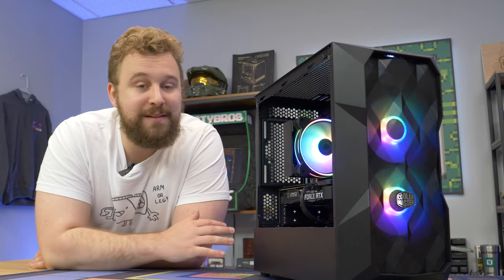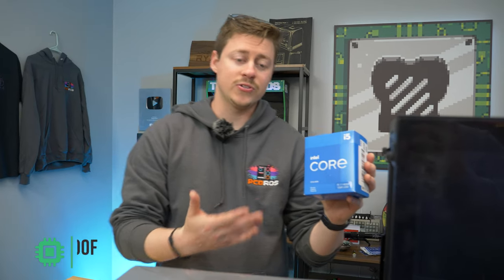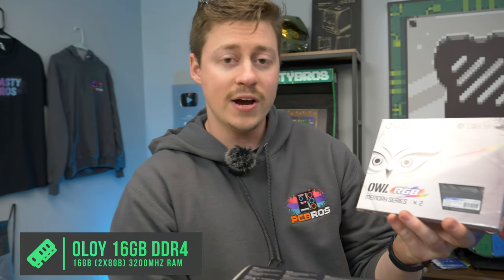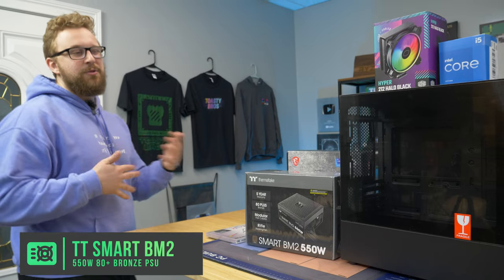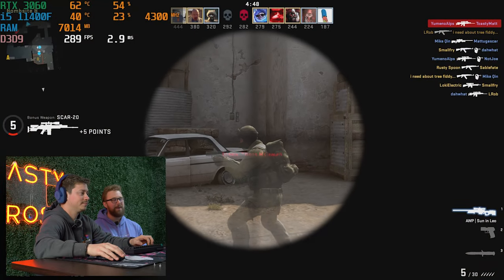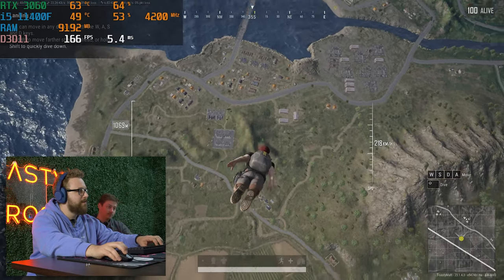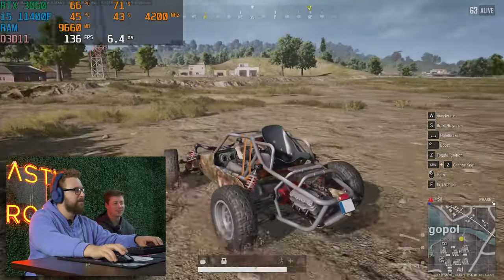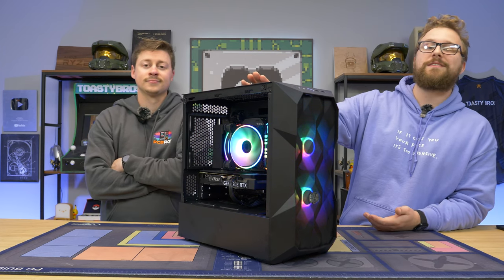Why is EVERYONE Building This Gaming PC?!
The RTX 3060 has become the most popular graphics card that gamers use according to Steam hardware survey, along with either a 10th/11th gen or older i5 processor. Is this combo any good for the money?

Build This Gaming PC!